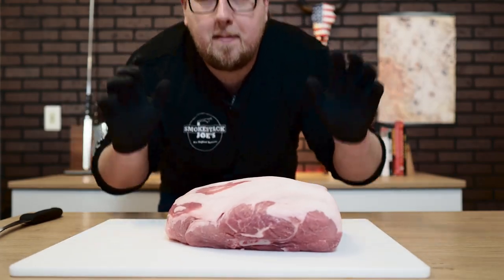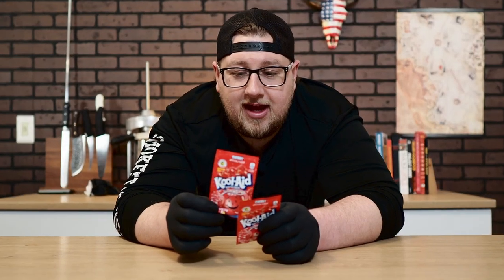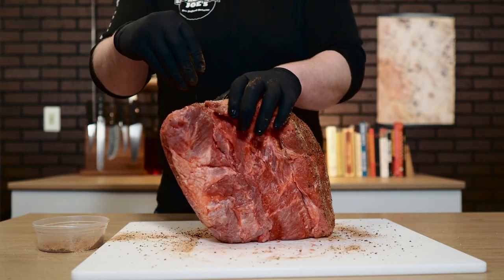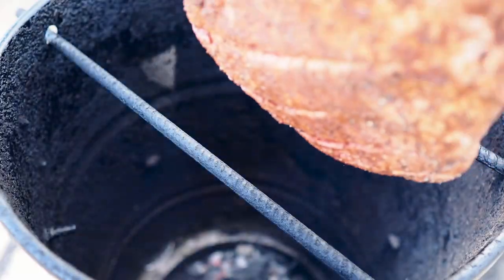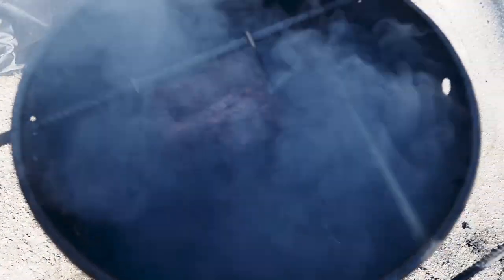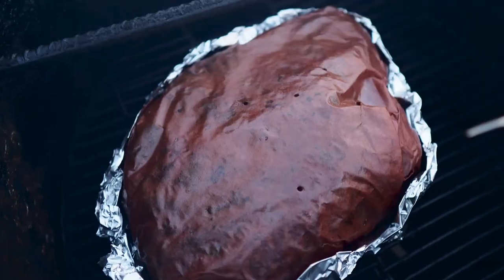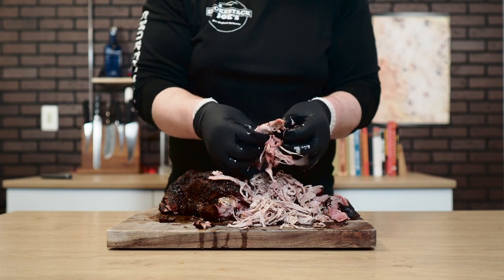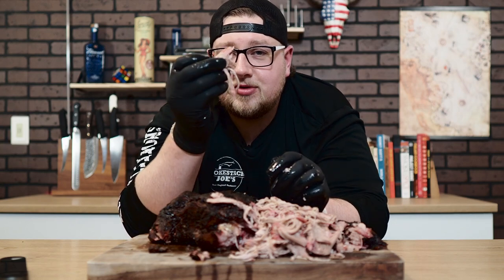How To Smoke SUPER JUICY PORK SHOULDER Using Kool Aid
In this video I marinate a pork shoulder using a very strange ingredient. I use Kool Aid to marinade a pork shoulder to see what the results will be.

I smoke the pork shoulder on my pit barrel cooker or PBC and make some delicious pulled pork with it. This smoked pulled pork came out absolutly fantastic. The pit barrel cooker or PBC is a great option for smoking pork shoulder for pulled pork.

This might be the best pork shoulder I have smoked for pulled pork.